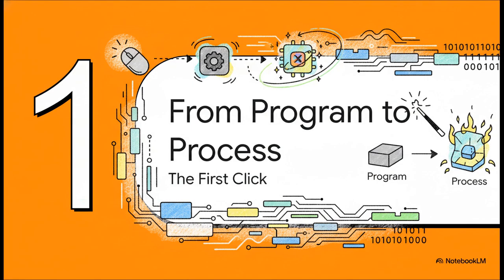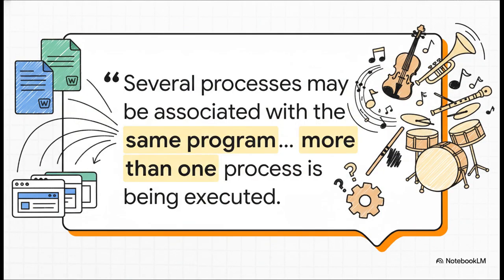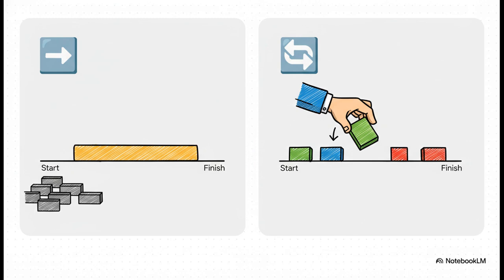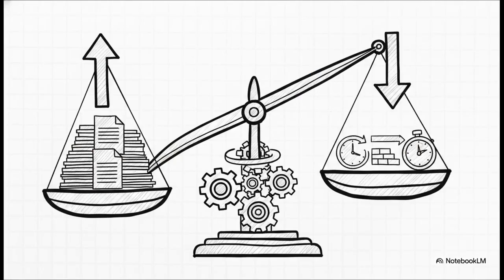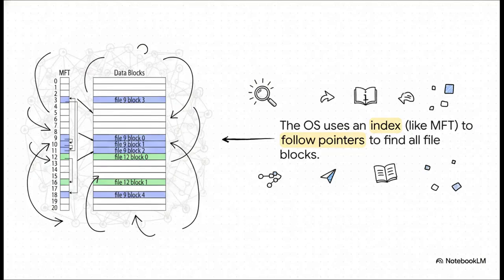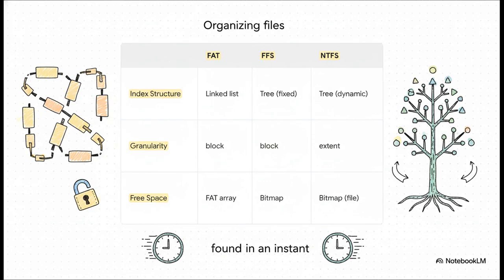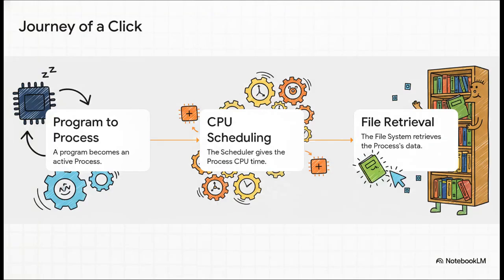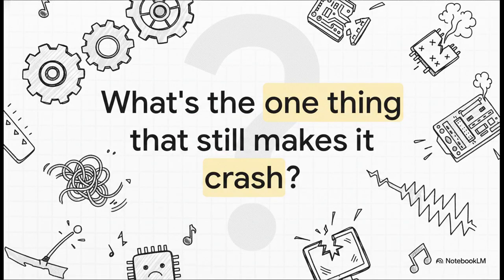The Conductor in Your Computer